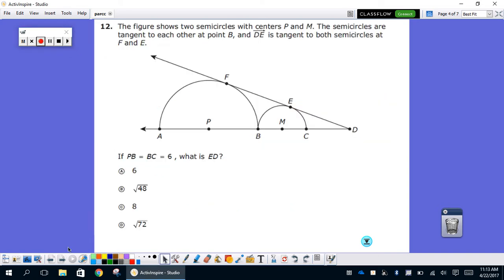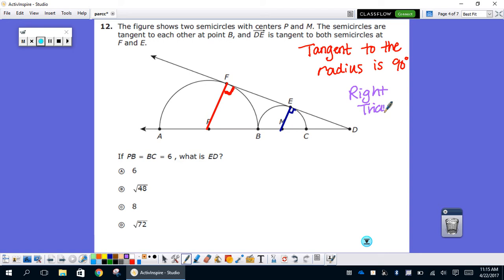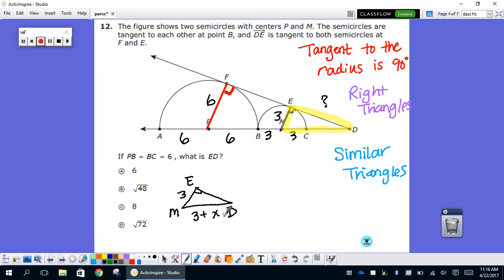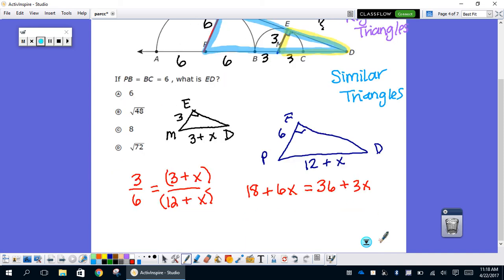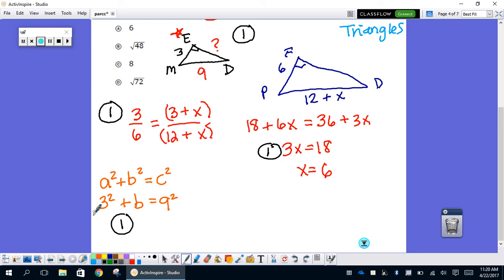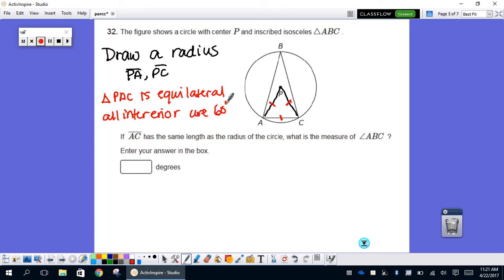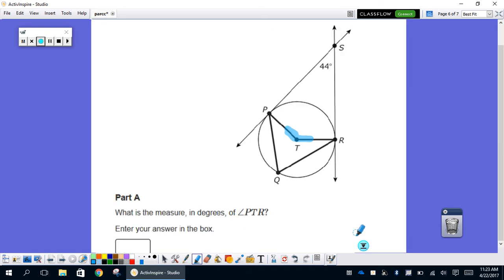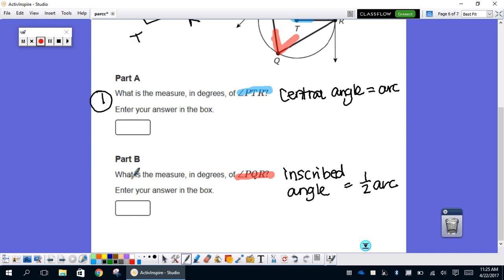unit 8 parcc practice